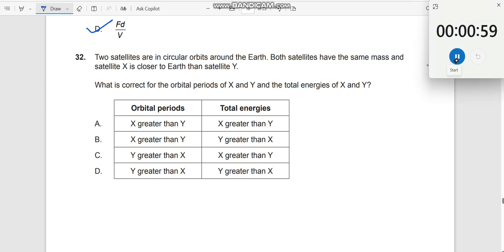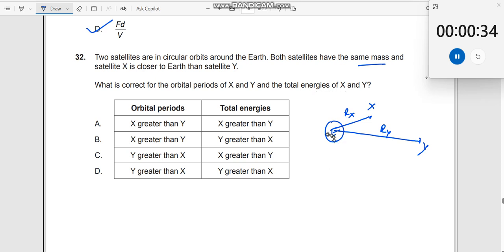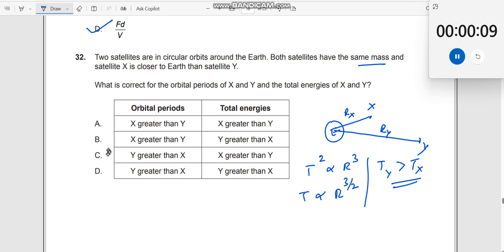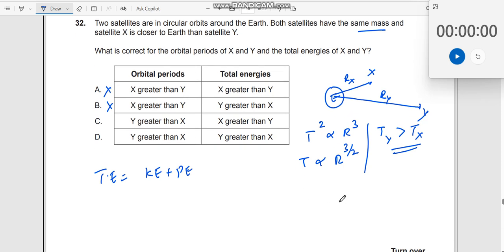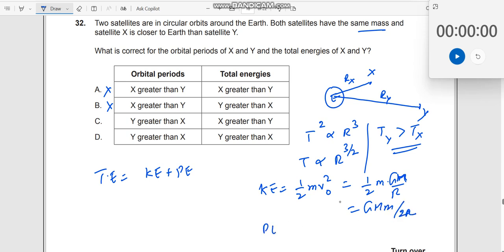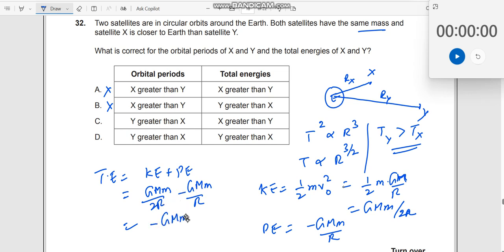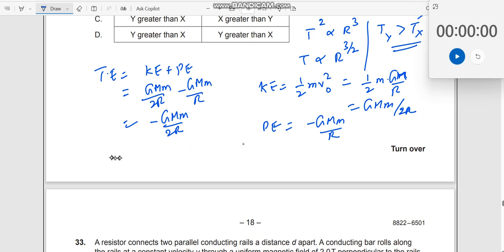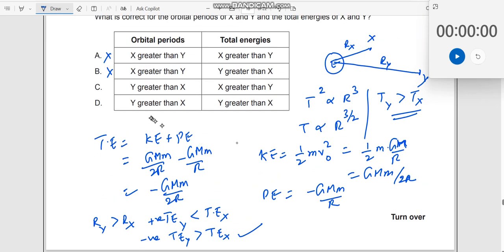Two satellites are in circular orbits around the Earth. Both satellites have the same mass and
Two satellites are in circular orbits around the Earth. Both satellites have the same mass and satellite X is closer to Earth than satellite Y. What is correct for the orbital periods of X and Y and the total energies of X and Y?

This question is about the usage of concepts from the chapter GRAVITATION, -,satellite, motion of a satellite, circular motion, gravitational field, gravitational potential, orbital velocity, the physics company, to answer this MCQ. This question is taken from IBDP Paper-1, TZ1 PHYSICS SL 2022 NOV. EXAM. To see all the MCQs for this exam and also for other exams or past papers, Links

1. IB Physics Hub

2. My Linkedin Profile

3. My Facebook Profile

4. My Instagram Profile